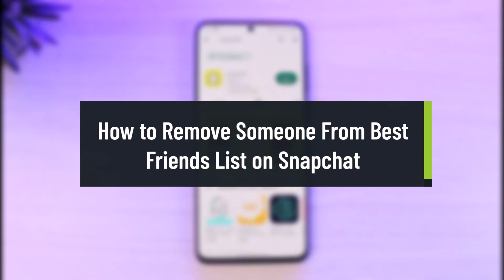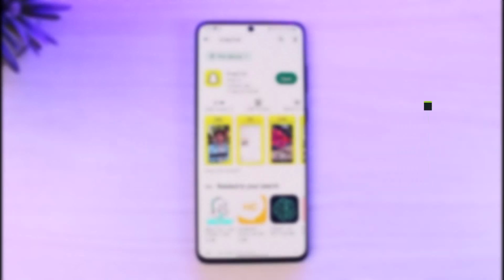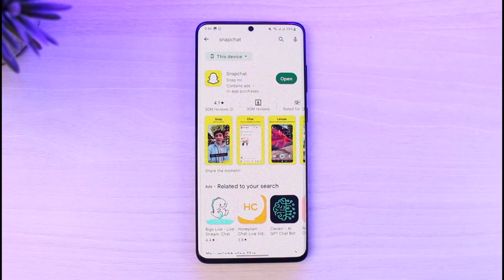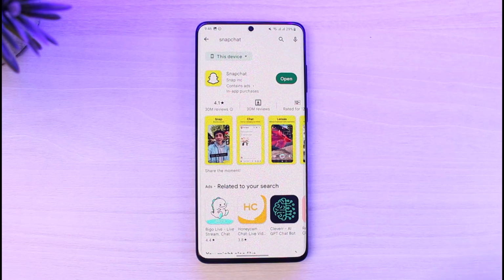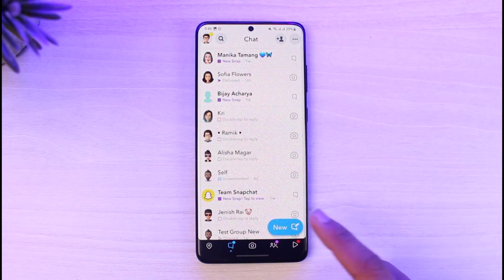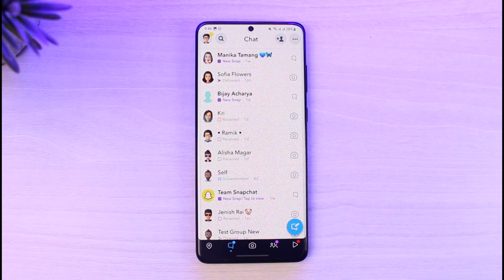How to Remove Someone From Best Friends List on Snapchat !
In this tutorial video, I am simply going to show you how to remove someone from your best friends list on Snapchat.

~Chapters:
0:00 Introduction
0:11 Things to Understand
0:42 Remove Best Friends
1:13 Conclusion